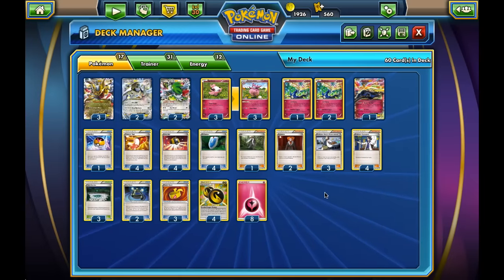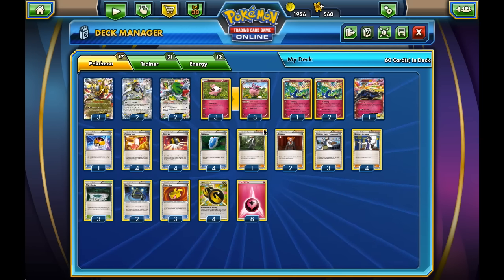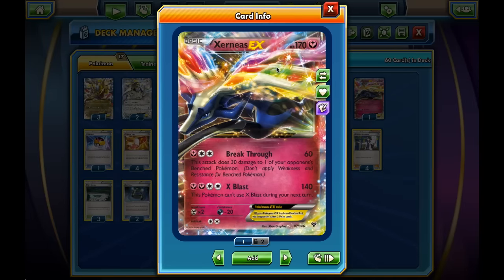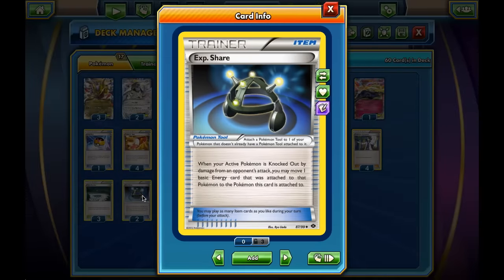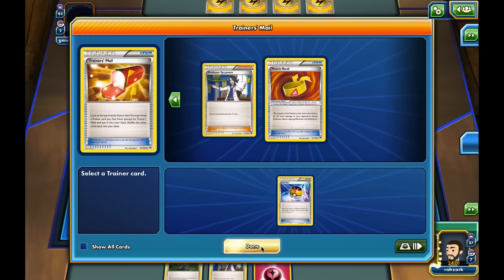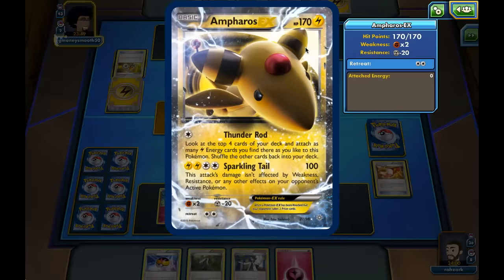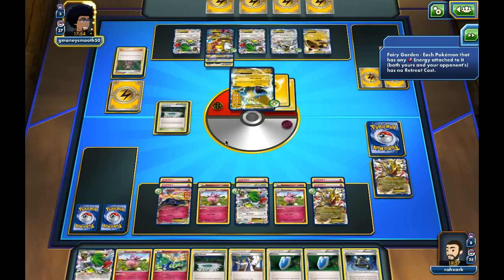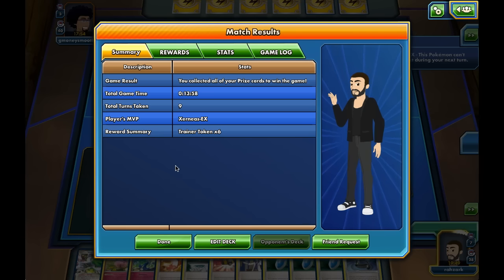Giratina/Aromatisse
BDIF? Let's find out!